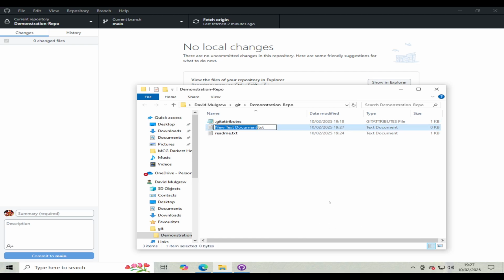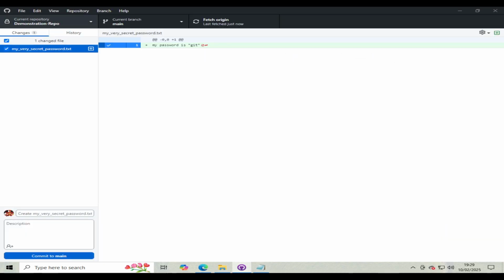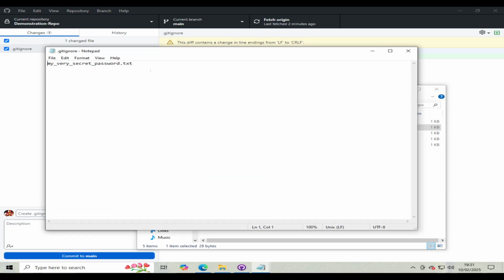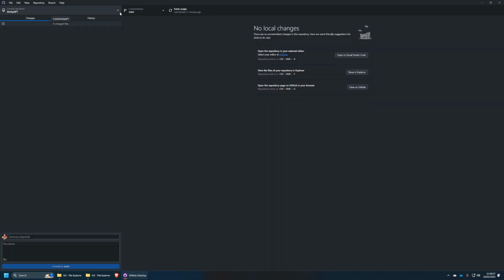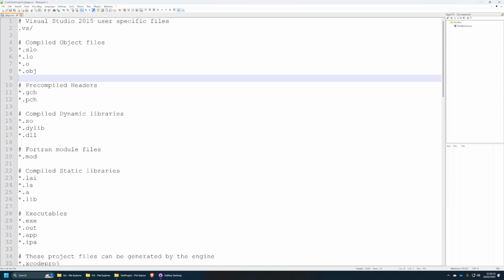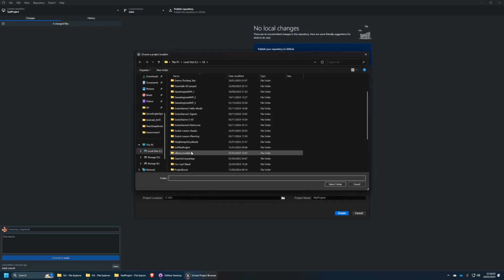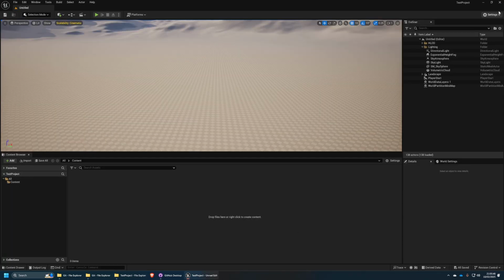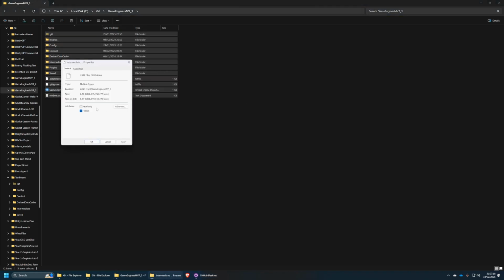GitHub Desktop Tutorial Part 3 - Git Ignore basics and example setup with Unreal Engine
This is the third part in a short video series teaching about how to use Git with GitHub desktop.

This part discusses basic git ignore and includes a basic example as well as an example with Unreal engine